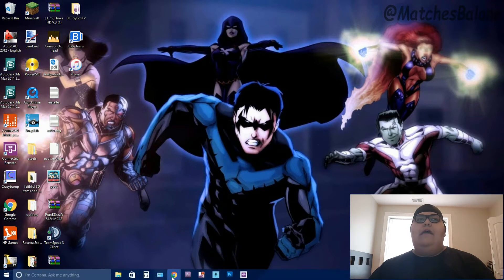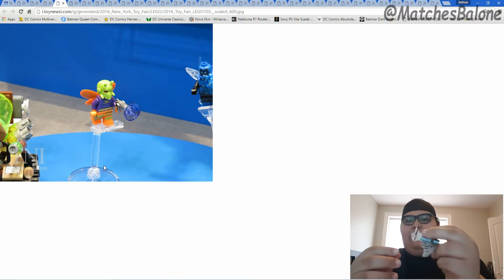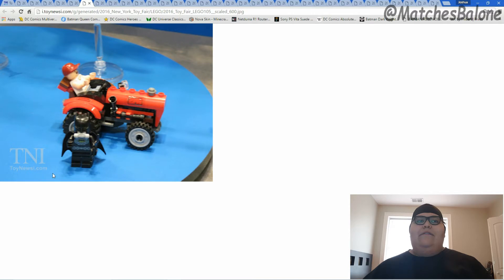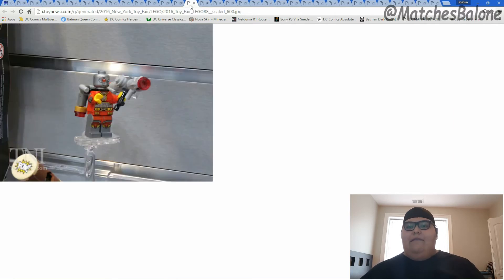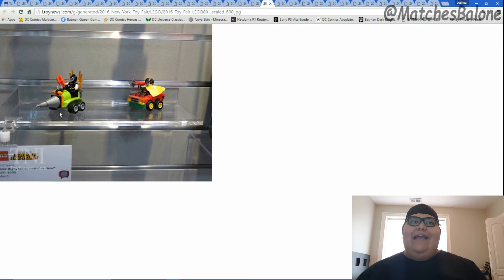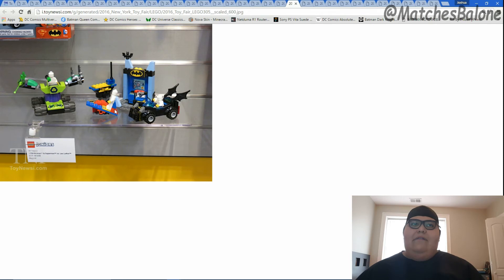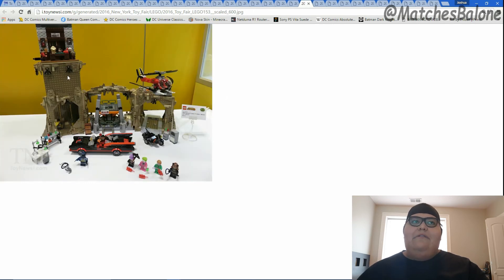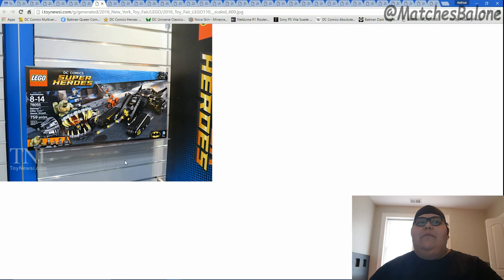LEGO DC Superheroes New York Toy Fair 2016 Line Up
My thoughts on LEGO DC Superheroes New York Toy Fair 2016 Line Up